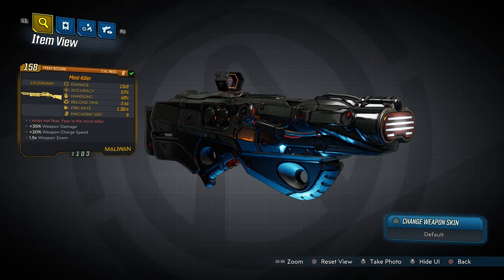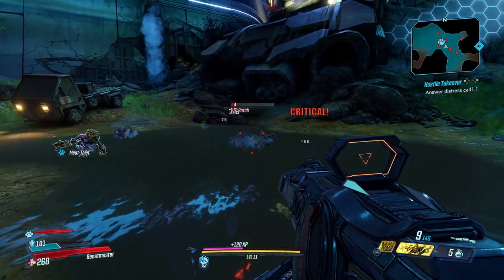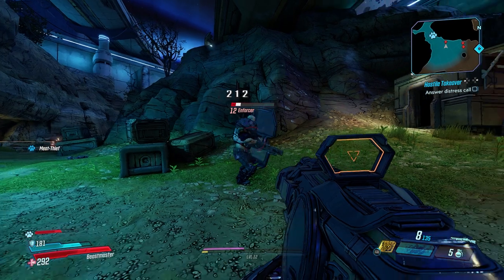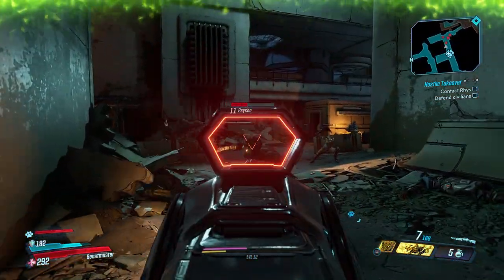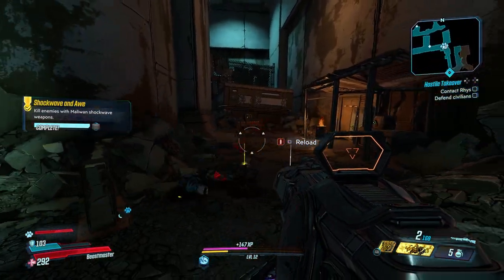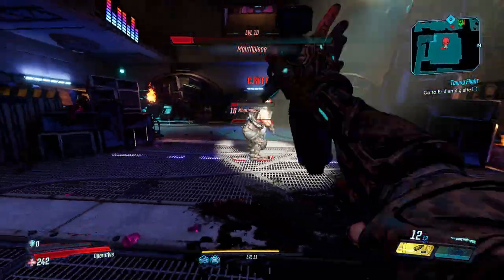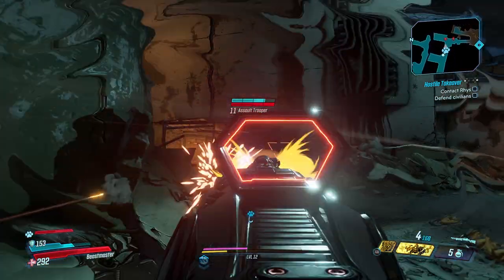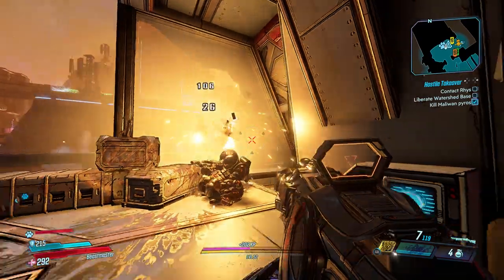MIND-KILLER | Legendary Weapons Guide [Borderlands 3]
The Mind-ki11er is a Legendary Maliwan shotgun with no element?!Here's how to get it.

4T6BHX